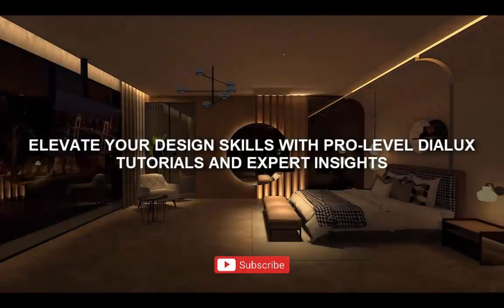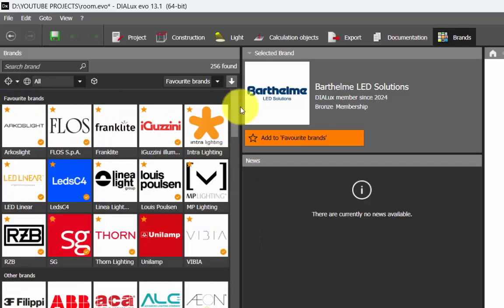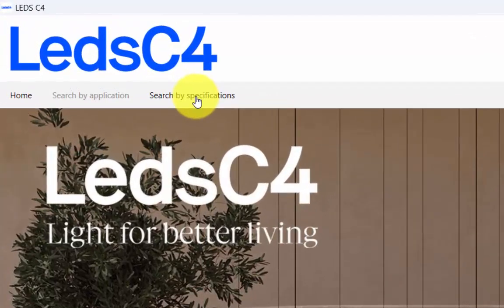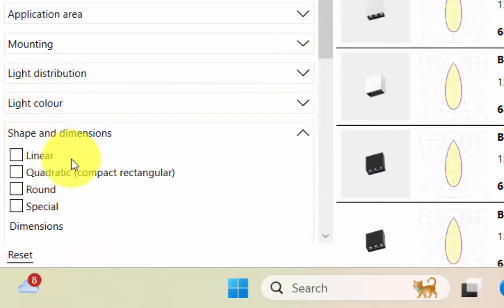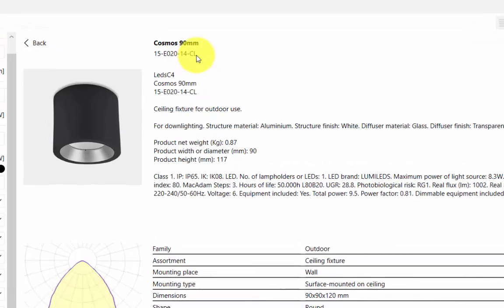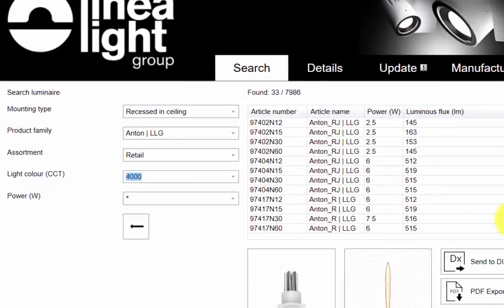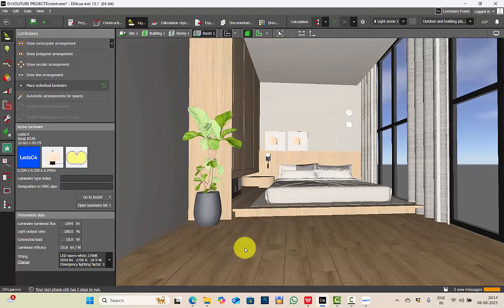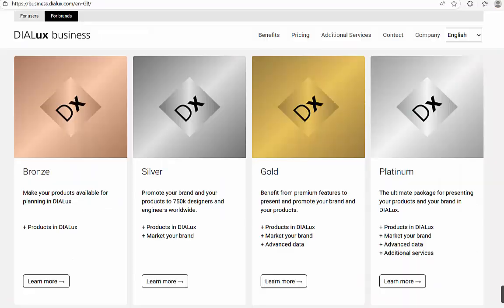How to get Luminaire Plugin Catalogue in DIALux Evo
Hello Designers!

In this quick tutorial, I’ll show you how to download and install Luminaire Plugin Catalogues in DIALux evo. These manufacturer plugins give you access to real, ready-to-use luminaires directly inside the software, making your lighting designs faster, more accurate, and up to professional standards.
Whether you’re a beginner or an experienced lighting designer, this step-by-step guide will help you integrate free manufacturer catalogues into your DIALux evo workflow.